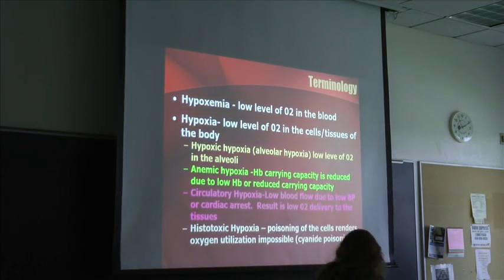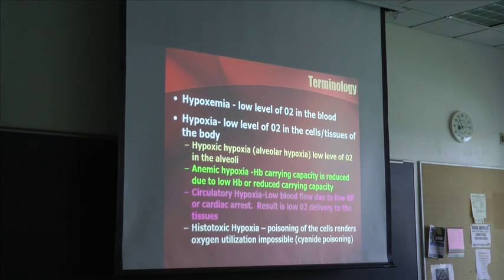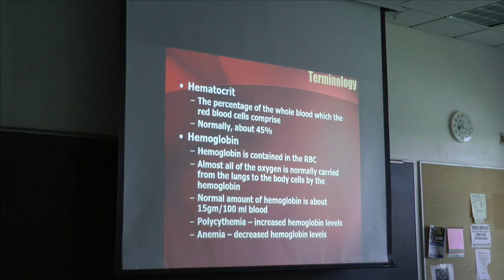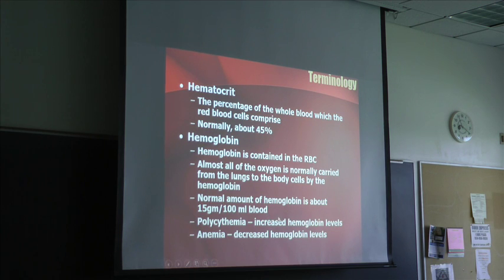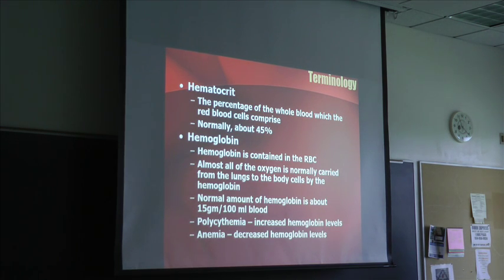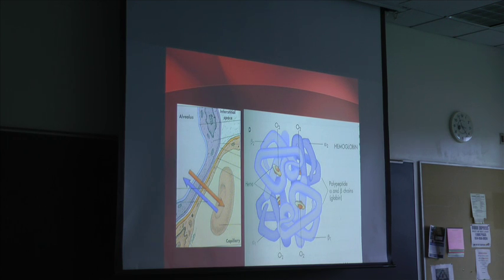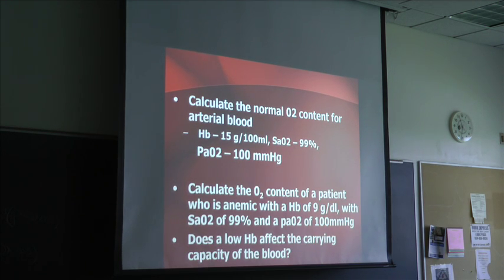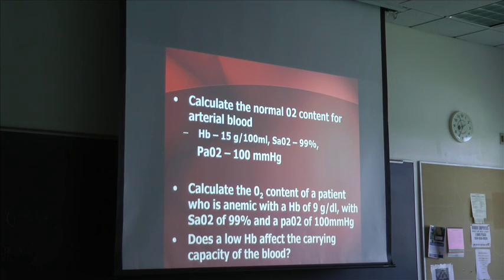Broward College RET 1485 Lecture Series - Oct. 14th, 2014 Prof. Simone